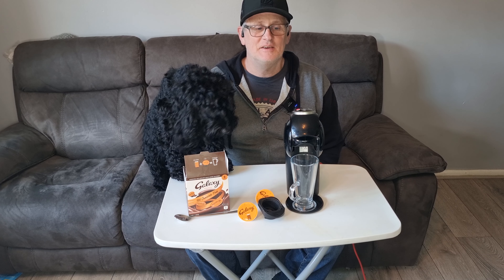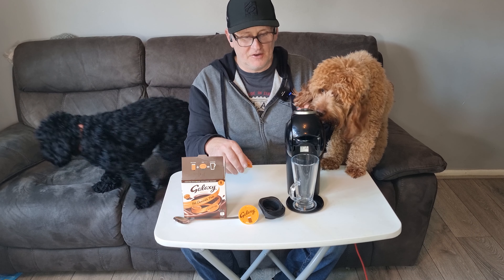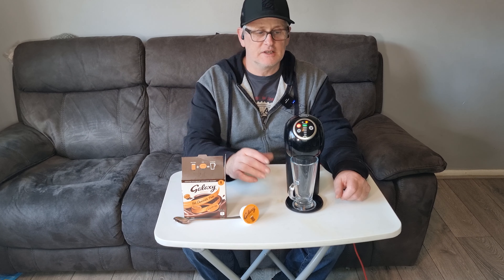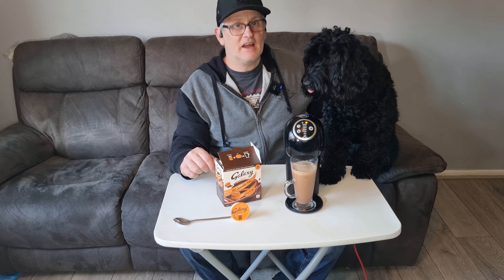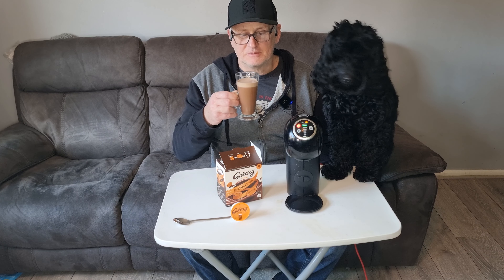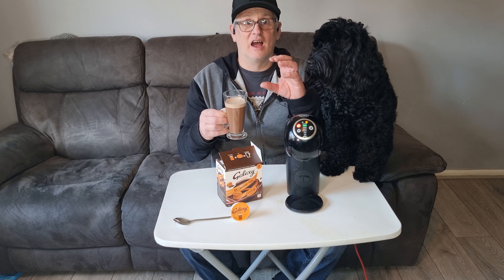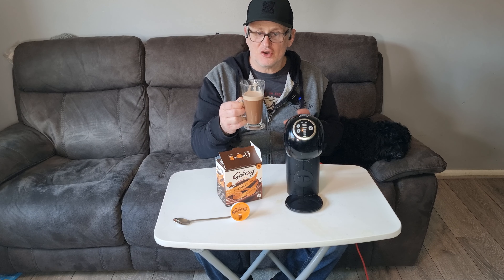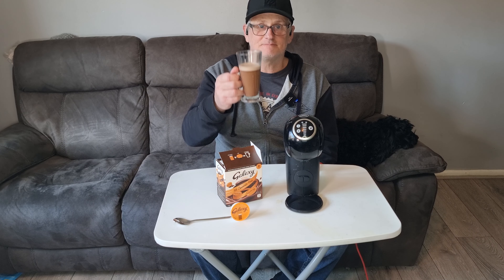Galaxy Orange Hot Chocolate Dolce Gusto Pods with Pepa the cockapoo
Product Description
Cocoa powder drink with milk chocolate, sugars and sweetener.
Compatible with Nescafé® Dolce Gusto® Machines*
*Nescafé® and Dolce Gusto® are trade marks of Société des Produits Nestlé S.A.
1 Pod = 1 Drink
Made with Galaxy chocolate
Suitable for vegetarians
Pack size: 136G
Information
Ingredients

Allergy Information
Contains: Milk, Soya
Storage
Store in a cool, dry place. Best Before: see base.

Preparation and Usage
6 Bars (180ml) + 1 Pod = 1 Hot Chocolate
Instructions
- Insert Galaxy® Hot Chocolate pod
- Set the beverage volume to 6 bars (for those models with water measurement) or use 180ml of water (for those without)
- Move the lever to the right for hot beverages and beverage preparation will start
- Stir and then enjoy the smooth and creamy indulgence of Galaxy® Hot Chocolate.
Number of uses
Portions per pack: 8, Portion size: 17g

Additives
Contains Sweeteners
Recycling info
Box. Recycle